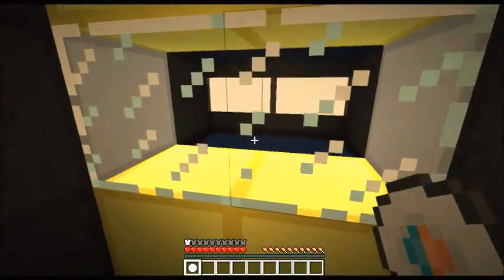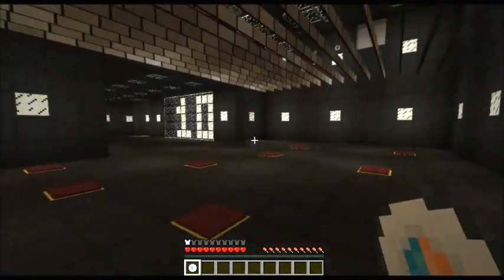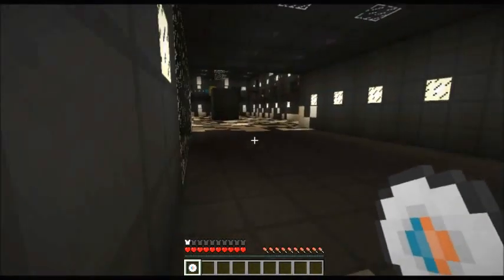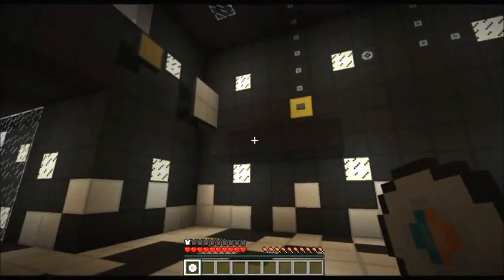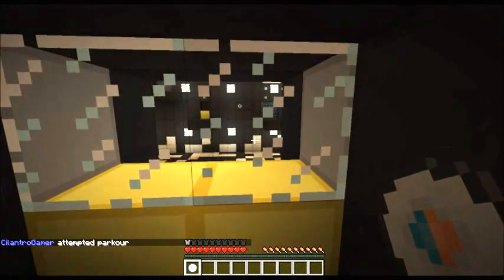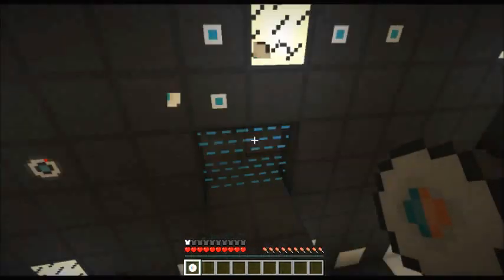Scilley Gaming - BSL Ep. 3